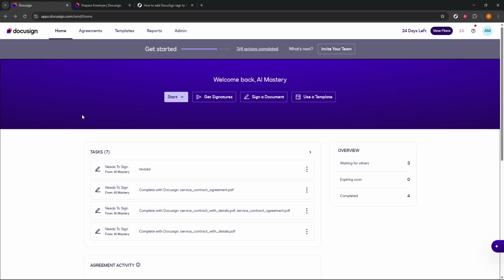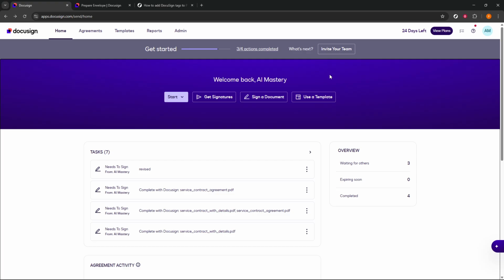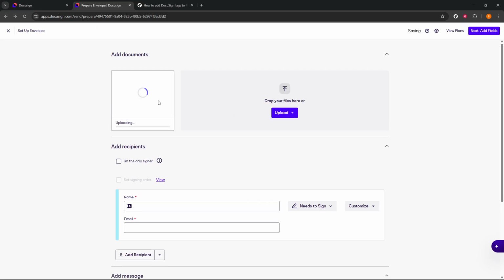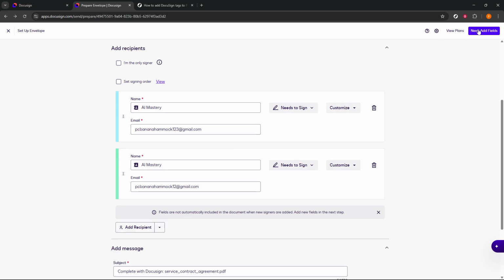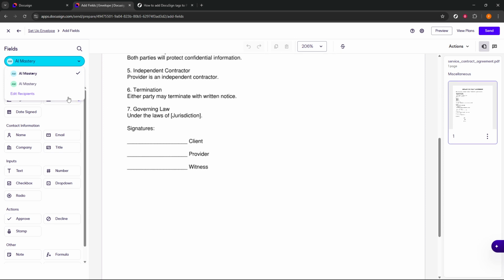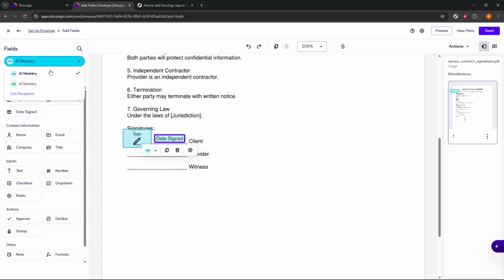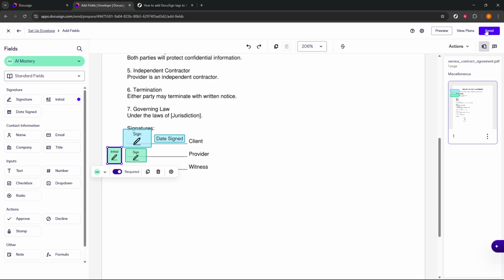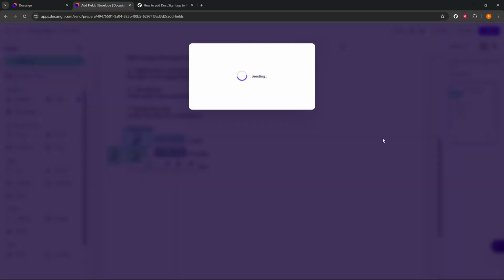How to Add DocuSign Tags to PDF in DocuSign (Tested)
In this video, we discuss how to add DocuSign tags to PDF in DocuSign, covering the process of placing signature, date, name, and initial tags on your document. We walk through uploading a PDF, adding recipients, and dragging standard fields to the correct spots, ensuring each tag is assigned to the right signer. This tutorial also covers resizing tags with alignment guides and reviewing before sending.

00:00 Introduction and Overview
00:20 Starting a New Workflow
00:38 Finding and Uploading Your PDF
01:00 Adding Recipients
01:20 Opening the Tagging Screen
01:39 Selecting a Recipient for Tags
01:53 Dragging the Date Signed Tag
02:04 Adding Name and Initial Tags
02:19 Resizing and Aligning Tags
02:34 Reviewing Tags Before Sending